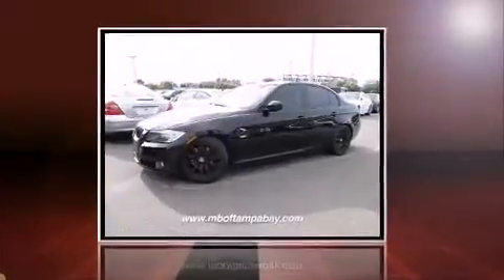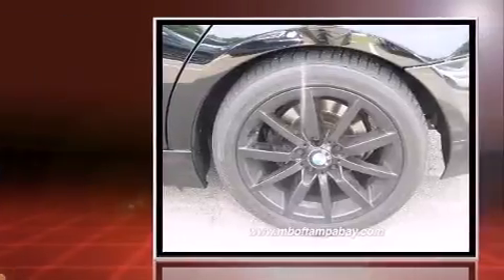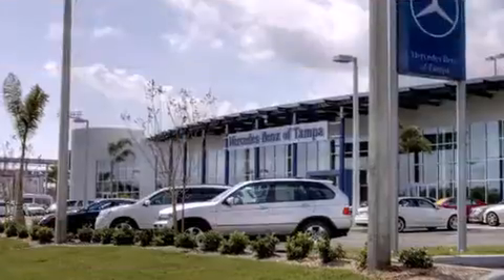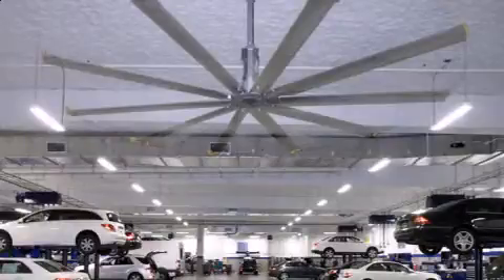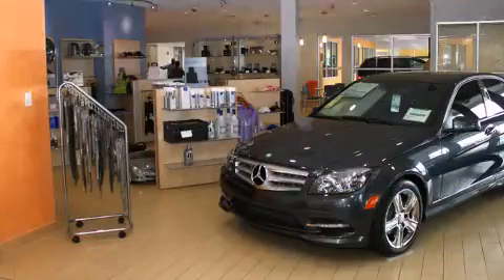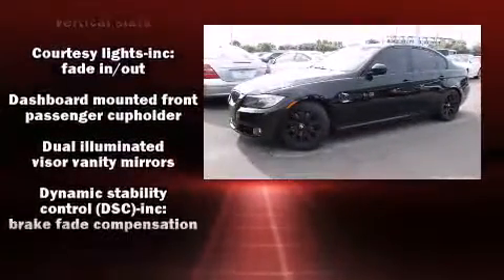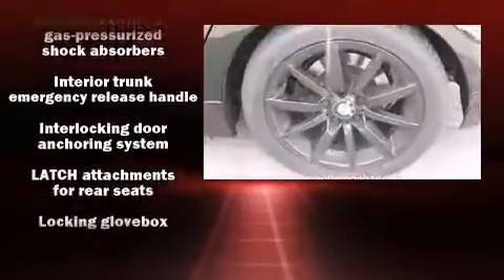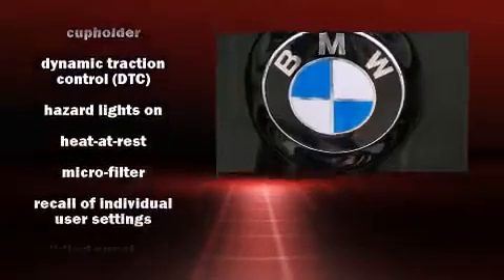2009 BMW 328i in Tampa, FL 33614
4400 North Dale Mabry Highway

Climb inside the 2009 BMW 328i. This 4 door, 5 passenger sedan just recently passed the 50,000 mile mark! Under the hood you'll find a 6 cylinder engine with more than 230 horsepower, and for added security, dynamic Stability Control supplements the drivetrain. BMW prioritized handling and performance with features such as: a tachometer, a leather steering wheel, front dual-zone air conditioning, front fog lights, power moon roof, cruise control, and more. BMW also prioritized safety and security with features such as: dual front impact airbags, head curtain airbags, traction control, brake assist, anti-whiplash front head restraints, ignition disabling, and 4 wheel disc brakes with ABS. You'll never lose visibility with rain sensing wipers, which activate automatically when the drops start to fall. Our experienced sales staff is eager to share its knowledge and enthusiasm with you. They'll work with you to find the right vehicle at a price you can afford. We are here to help you.